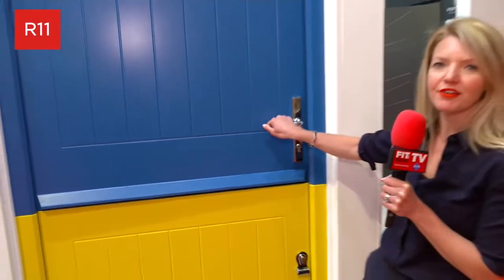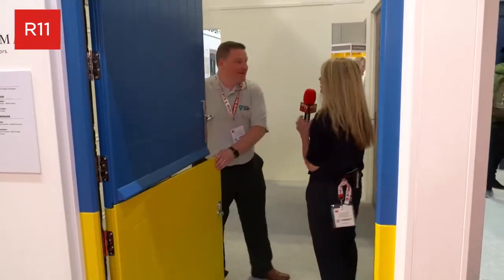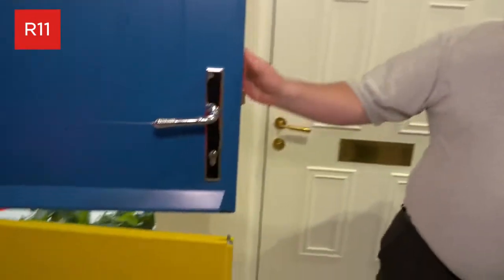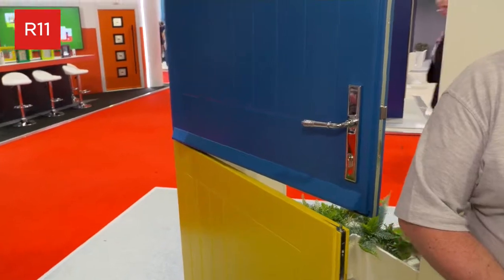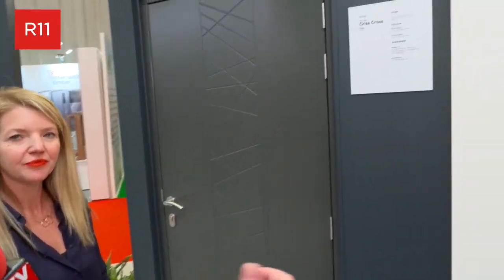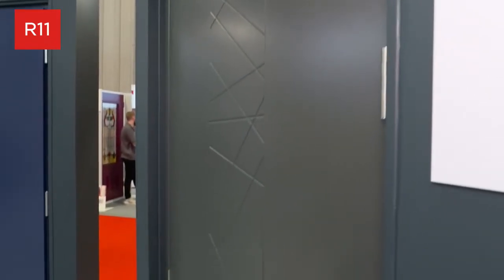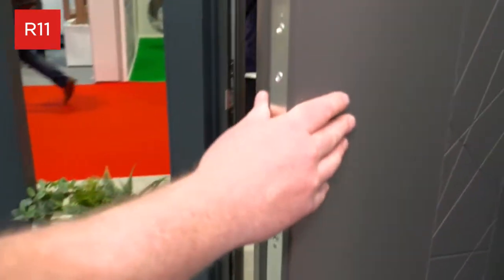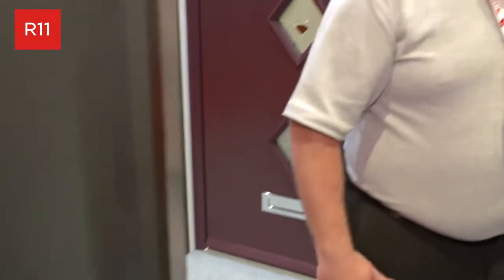Solar Calibre at FIT Show 2022